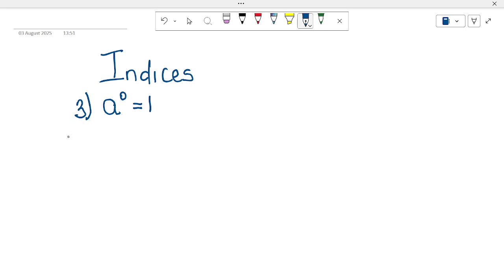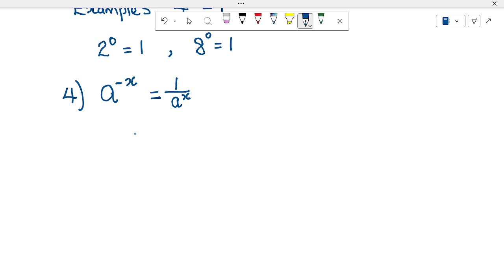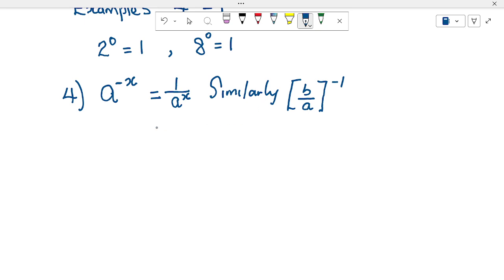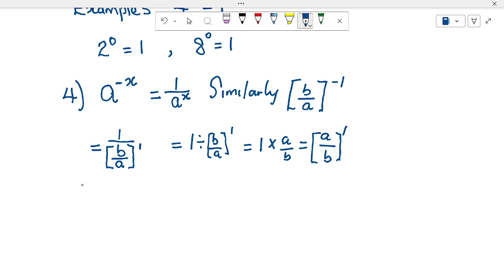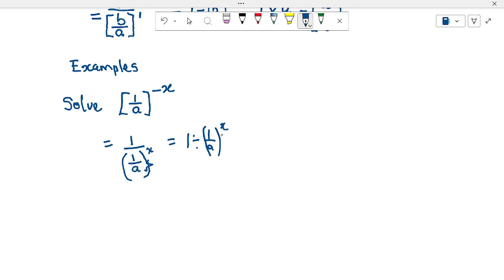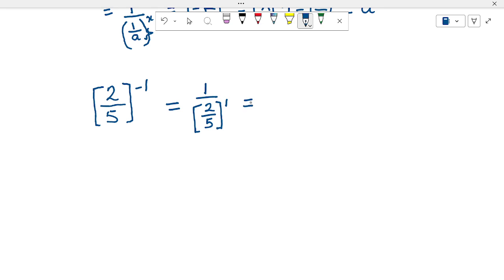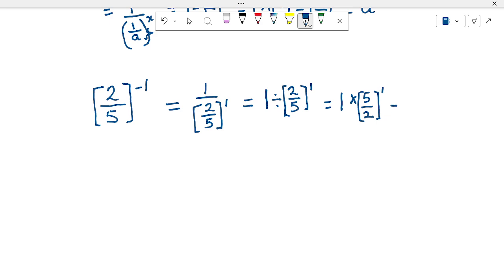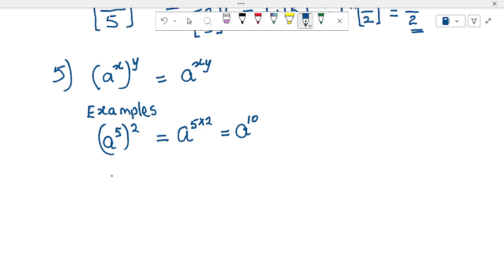INDICES PART TWO